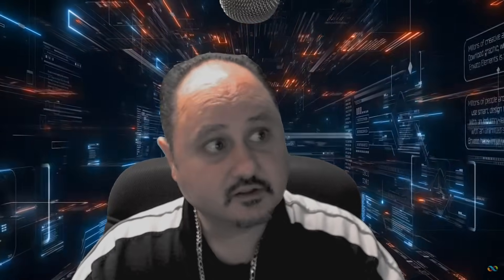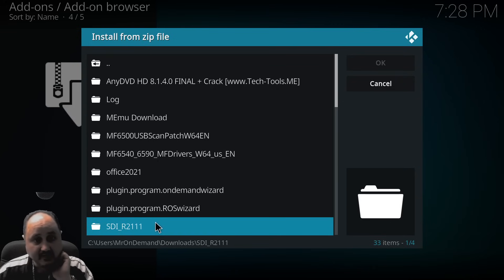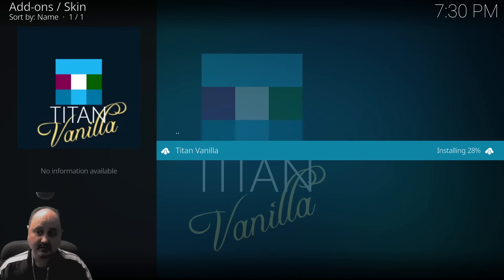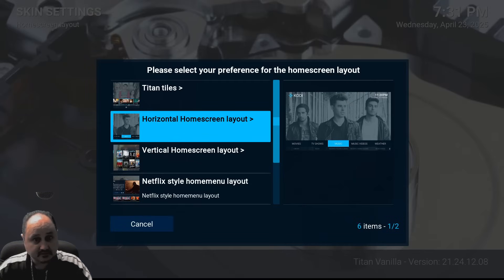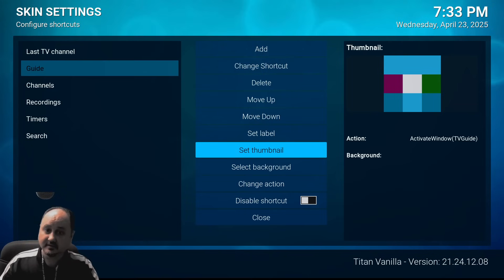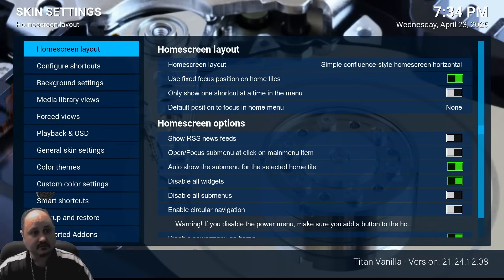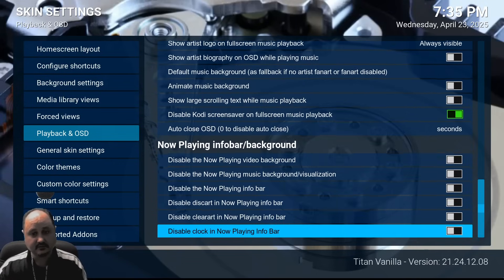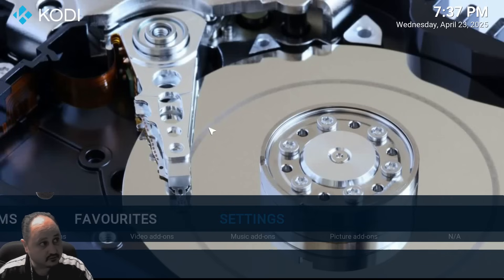This Kodi Skin Lets You Customize Everything!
Check out this video to see how you can customize everything with this Kodi skin! Say goodbye to boring interfaces and hello to a personalized viewing experience.